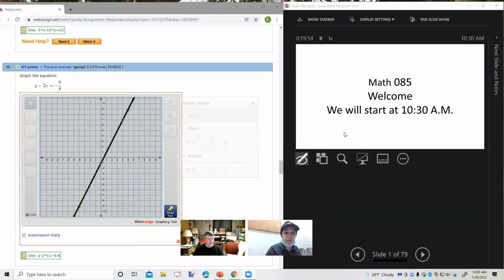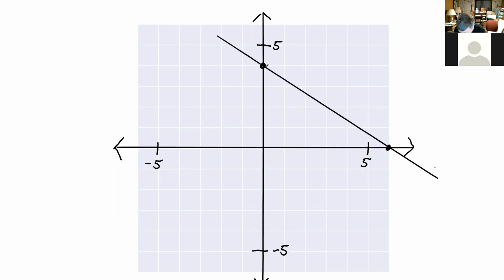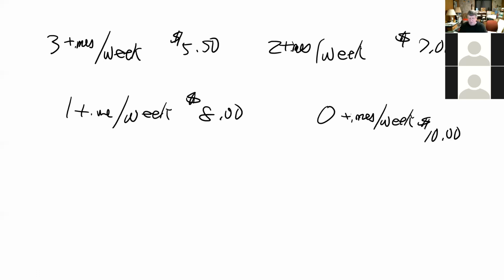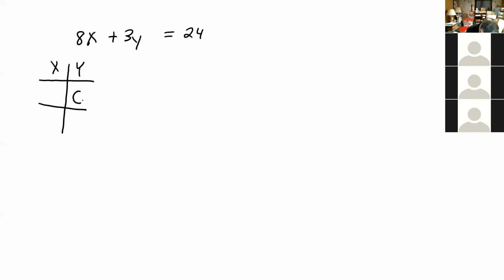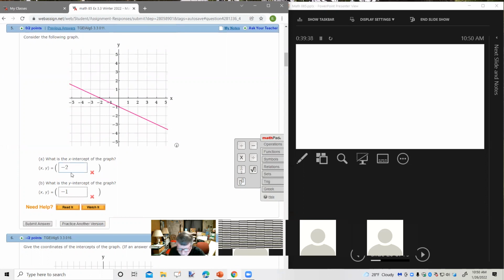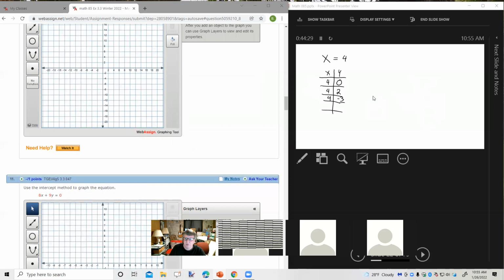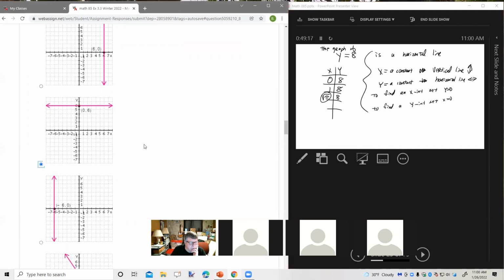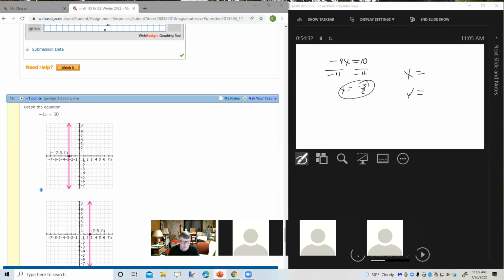Math 085 Winter 2022 Section 3.3